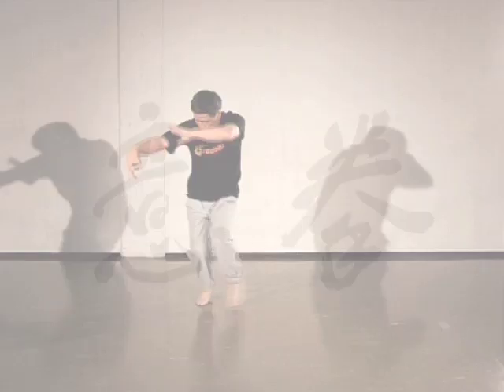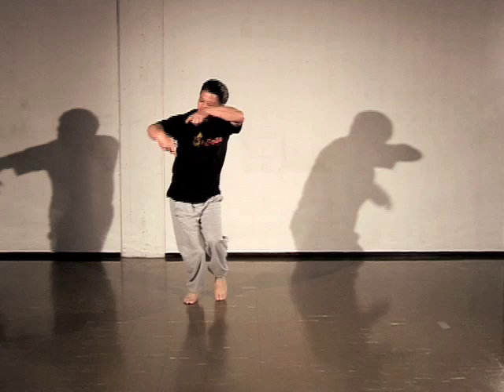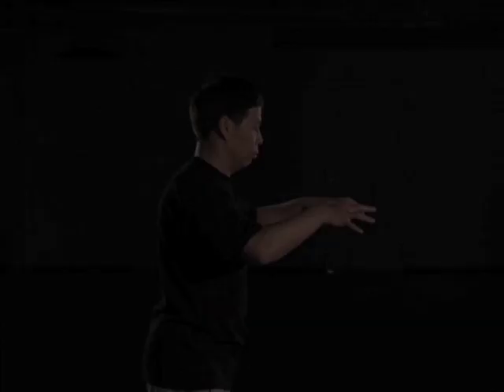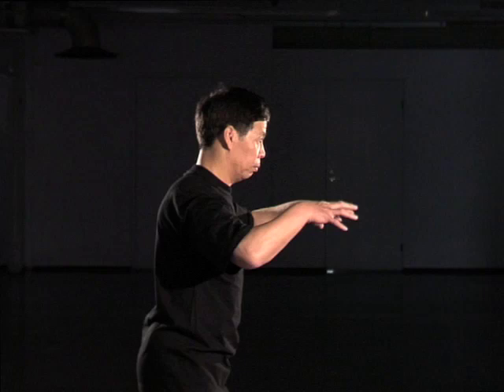Essential Yiquan DVD Trailer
Essential Yiquan - Zhang Changwang
Yi Quan is an internal Chinese martial art that is also often practiced purely for its health-benefits. Yi Quan combines the core of different Chinese health exercises and martial arts into simple exercises that can be done by anybody in any state of health. The emphasis is on the use of mind, not physical strength.

Your central nervous system rests and blood flows freely in your body, strengthening your internal organs, muscles, and bones. All of your body is nourished by blood circulation, and you become stronger and healthier. This way we develop strength without using physical strength. We simply use our mind, our mental power, to accomplish this.

Master Zhang Changwang has practiced Chinese martial arts for about fifty years, thirty of them dedicated to Yi Quan. He was a student of Yi Quan Master Yao Zongxun, the inheritor-student of Yi Quans developer, Master Wang Xiangzhai. Master Zhang shows on this DVD how to do the core exercises of Yi Quan.